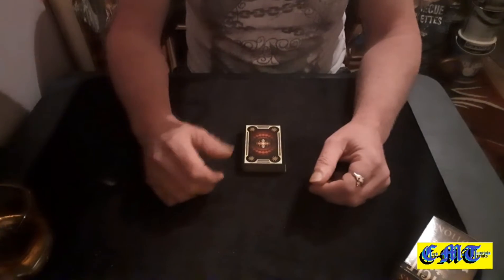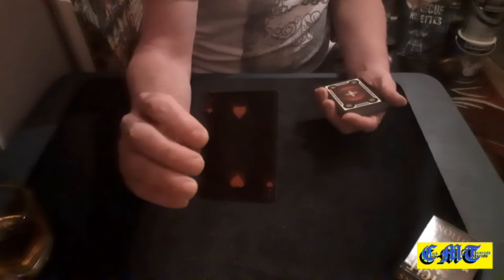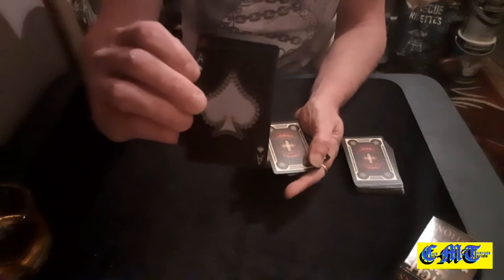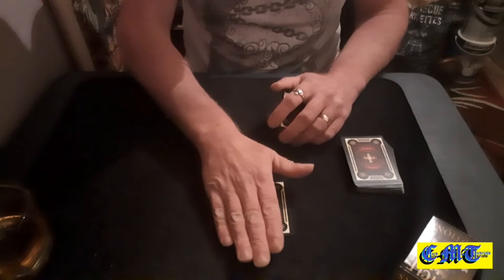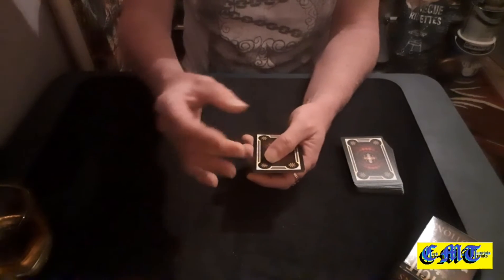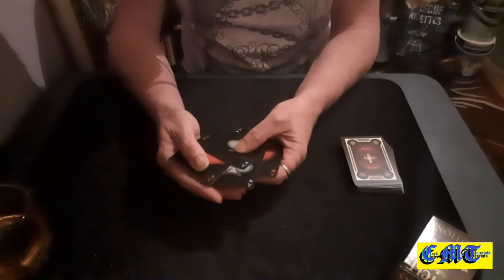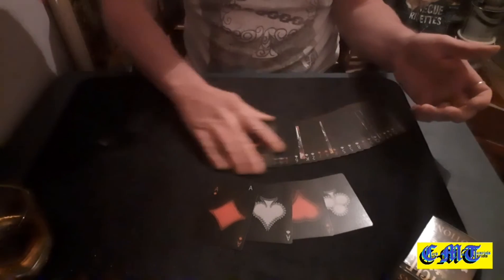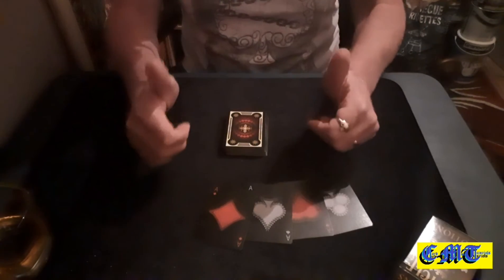Here & Gone. Card Mat Tutorials.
This is my version of a  great effect by Brother John Hamman.